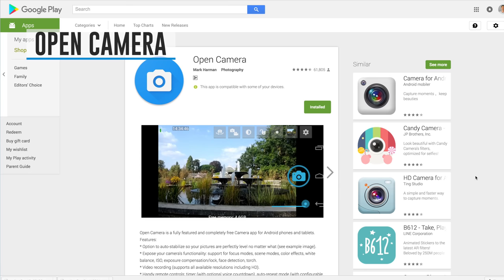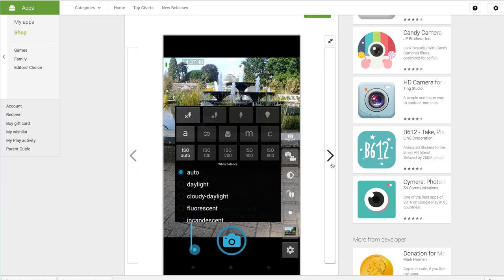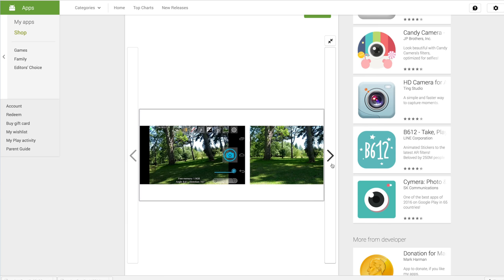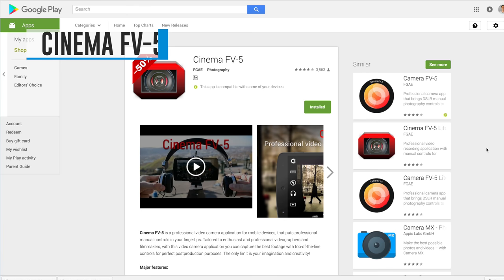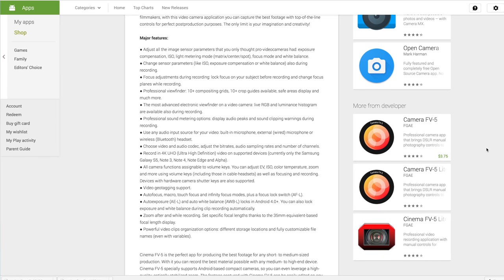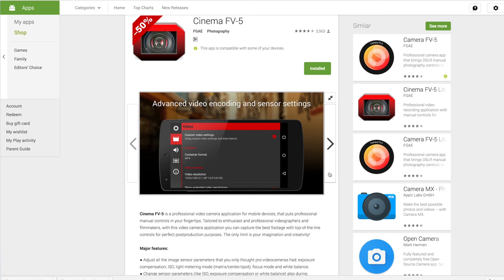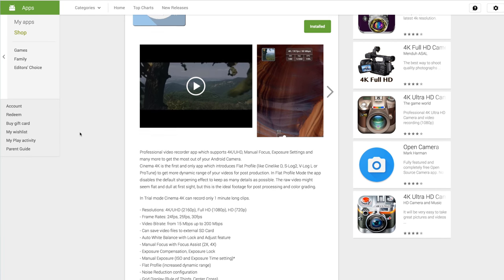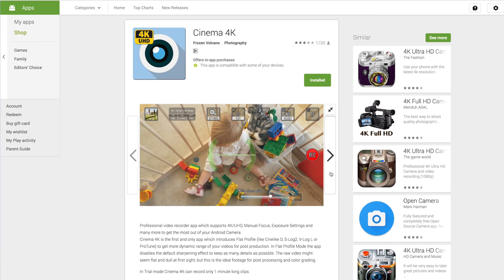Best Camera Apps for Android - How to Film with Android Smartphones!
Here's the BEST Camera Apps for Android videos! FREE 12 Step Guide to Filming Amazing Videos on Android

The stock camera apps on most phones are designed to be simple, and automate many of the functions & settings you would be able to control on most other cameras. To get full control over your Smartphone camera, and get the best results possible, there are some great Camera apps available!

And by ‘some’, I mean a LOT. In fact, there’s so many the decision can be pretty overwhelming… I’ve tested a TON of the options available over time, and in this video we run through my picks when it comes to the best camera apps on android for video!

We look at a range of alternatives with varying prices (including free), and finish with my number 1 pick for the Best Camera App for Android (for Videos!).